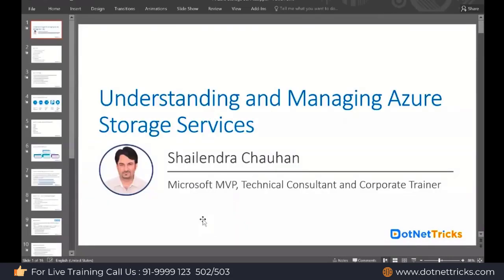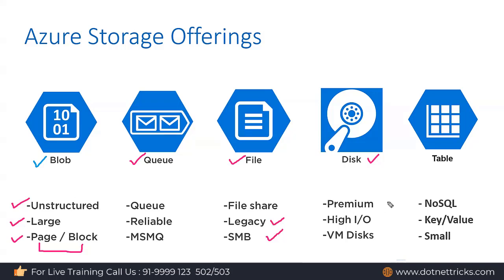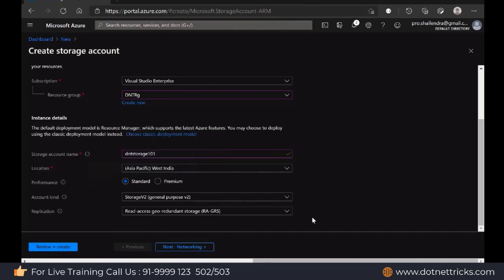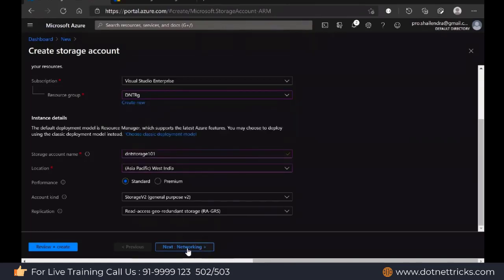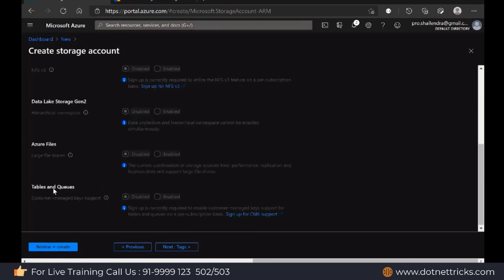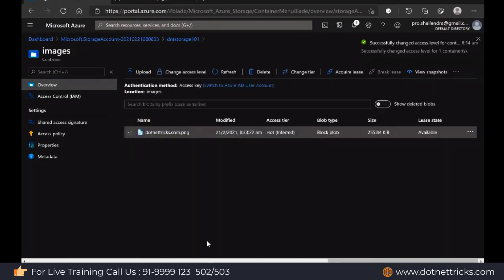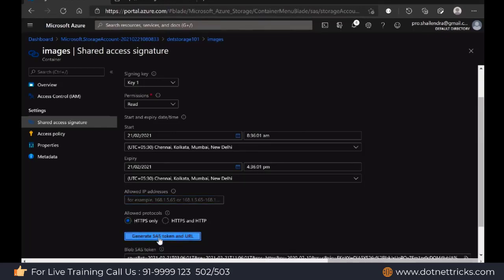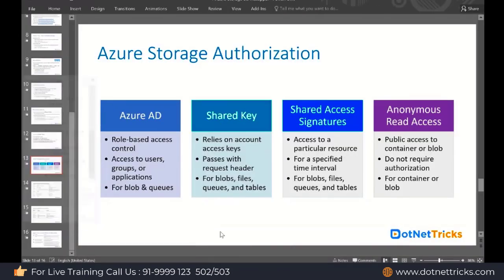Implementing and Managing Azure Storage | Introduction to Blob, Queue, Table & File Share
Learn Microsoft Azure in this 7 days training Programme. 🖐

This video is a tutorial for beginners that includes the first video of the 7 days training program.

This video will brief you on Implementing and Managing Storage in AZURE.

Key Components:
1:Introduction to Azure Storage
2:Azure Storage Offering
3:Creating Azure Storage Account
4:Managing Files Using Azure Storage
5:Accessing Azure Storage Files